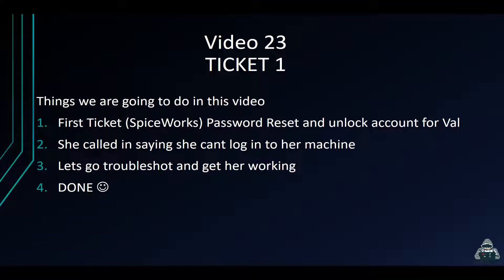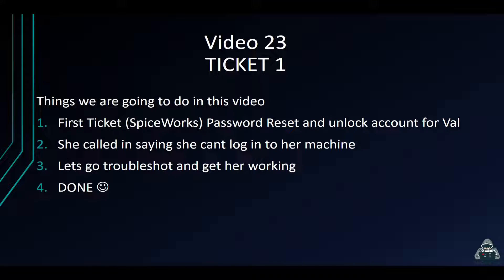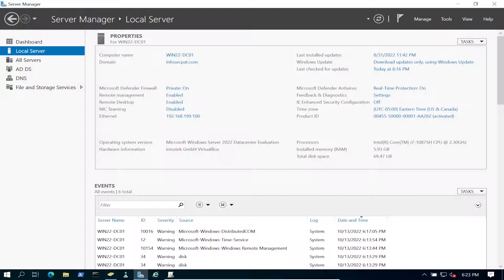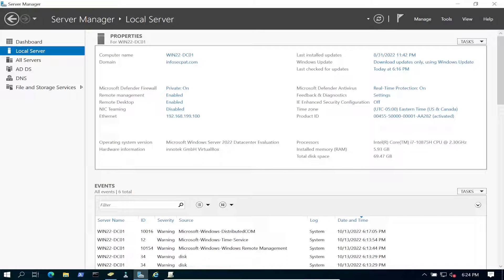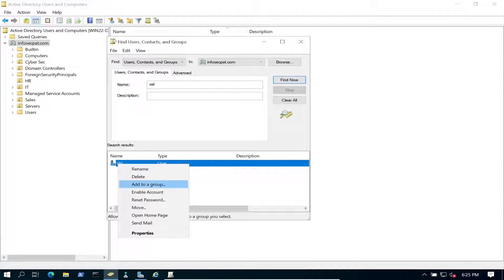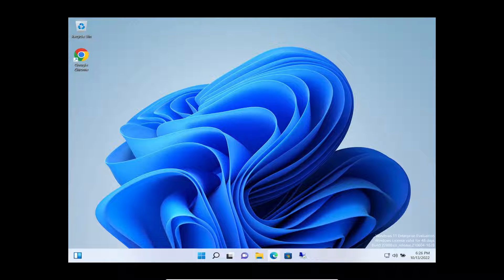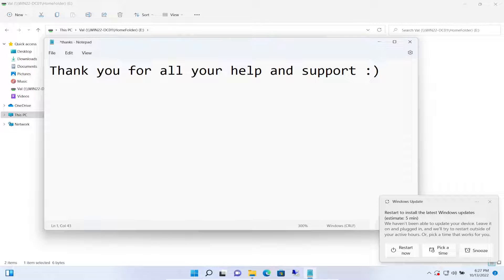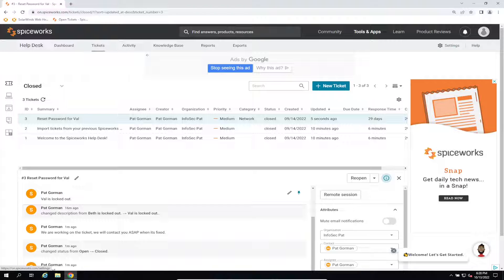How to unlock and reset password windows Server 2022 - Video 23 with InfoSec Pat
Check out the Windows Server 2022 Playlist for the complete training.